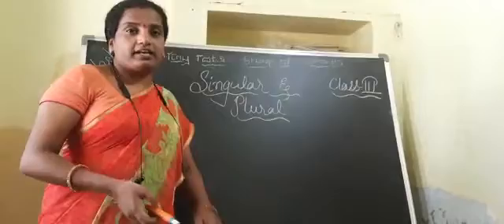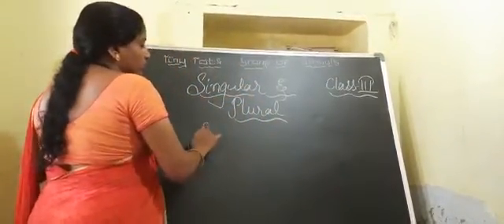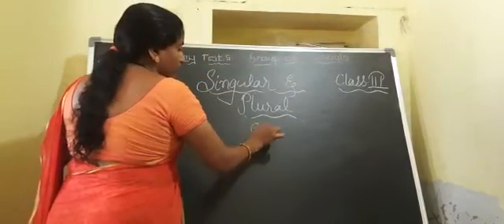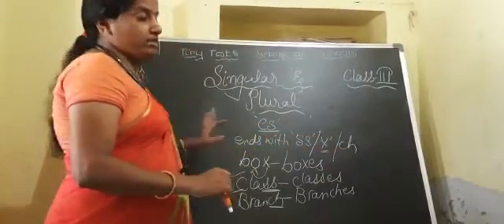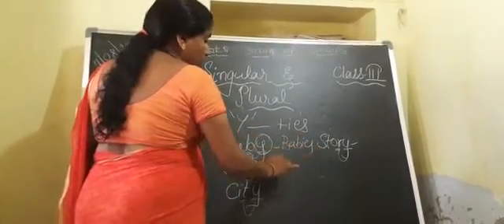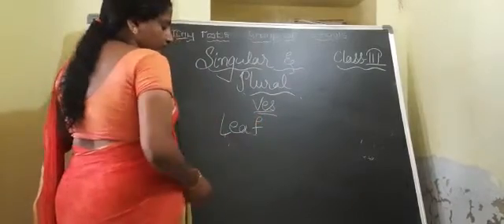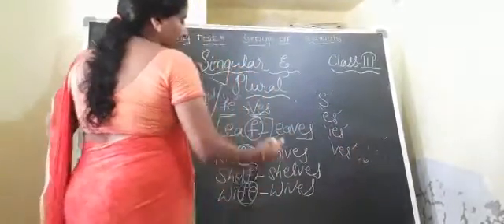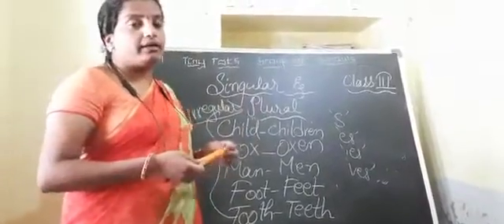3 class english gra (11-8-20)